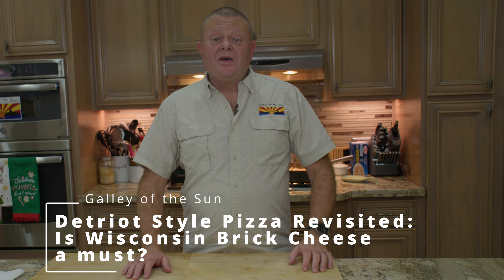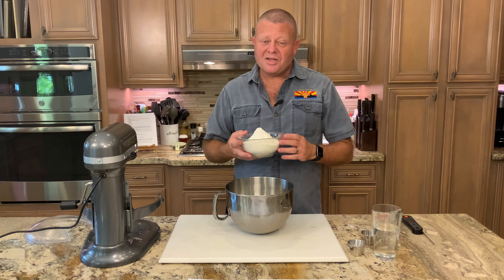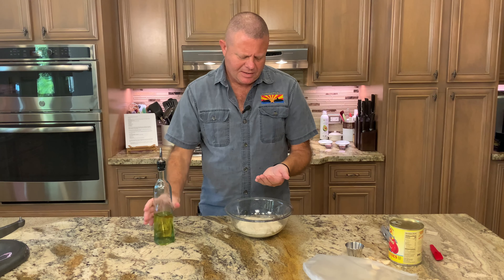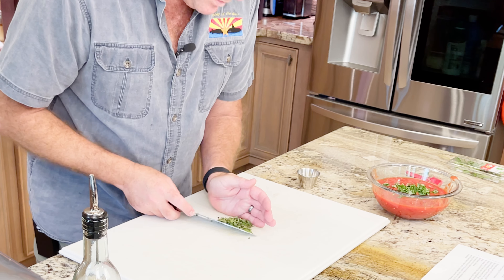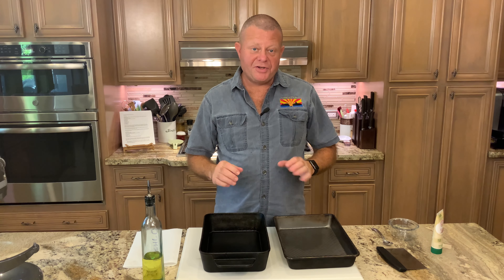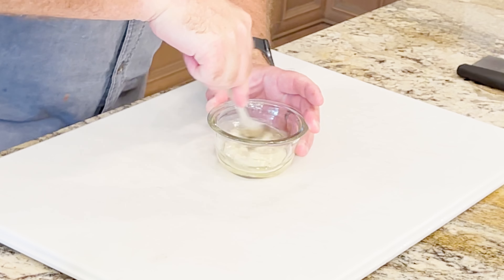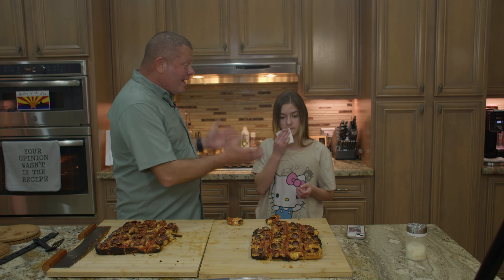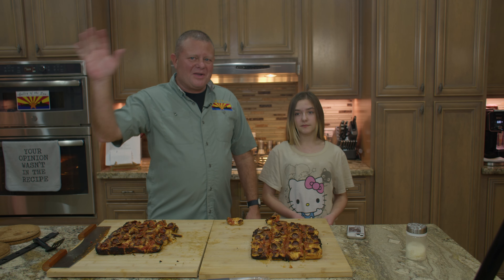Detroit Style Pizza Revisited: Is Wisconsin Brick Cheese the Key?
We made this before…and it turned out great…but we didn't have an important ingredient and had to use a substitute.  Now we have it and will see if it makes a big difference!

Our favorite food items, equipment and what we use to film our episodes can be found

Ingredients:
DOUGH

288g of water at 80-85F
2.4g rapid rise yeast
402g bread flour
8.4g tsp salt
(Traditional Detroit Style would use Lloyd pans.  What I have are a 8" x 12" cast iron baking dish and a 8" x 12" very close to Lloyd style pan.  If you have different sized pans than I do, ratio out the above ingredients.  If you do not, you risk having a crust that is too thin or thick or crust that will not crisp up as well)
6 tbsp oil (olive, avocado, etc) to coat pans

1. Place the above ingredients into a stand mixer with a dough hook and mix until you have a smooth dough.
2. Cover bowl with plastic and let it sit in warm spot for 30 minutes.
3. After 30 min, build more strength into the dough by grabbing an of dough, stretching it out, and folding back over. Rotate the dough 45-90 degreed and repeat 5-6 more times.
4. After these stretch and folds, tuck and fold the dough a few more times to shape and stretch the dough into a taught ball.
5. Oil a large glass bowl with olive oil, place the dough in the bowl, wrap with plastic wrap and set in warm place for 2 hours. After the 2 hours dough should have doubled in size, be buoyant, and slightly bounce back when poked.
6. To prep pans for dough, add 2-3 tbsp oil into each pan and smear over bottom and sides
7. Flip dough onto floured surface and divide in half.
8. Lay half of the dough into each pan and gently press to spread.
9. Cover pans and allow dough to relax for 30 minutes.
10. After the 30 minutes, gently stretch and press dough to cover the bottom of the pans
11. Cover again and let rise for 45-60mins.

For the Sauce:
1 28oz can of San Marzano whole peeled tomatoes
1 T of minced fresh oregano
2 T of minced fresh basil
4 cloves minced garlic

Place a splash of olive oil in a skillet on medium low heat.  Add the garlic and stir until fragrant (about 30 seconds).  Place the tomatoes into the skillet, crushing each with your hand as you add them, then pour the remained of the contents of the can into the skillet.  Add the basil and oregano and a splash of olive oil.  Bring to a simmer as you stir, then remove from heat once the sauce thickens (about 20-25 minutes).  This sauce needs to be good and thick, thicker than you would use for a pan pizza.  For a sauce with a bite, add crushed red pepper to taste.

TO BUILD AND BAKE THE PIZZA
2T Garlic Paste
1T Olive Oil
2.5 cups brick cheese, grated on the largest holes of grater  (If you cannot find Wisconsin Brick Cheese, use a mixture of low moisture mozzarella and Monty Jack Cheese)
6-8 oz of cooked Italian Sausage
1 stick of pepperoni, sliced about 1/16" thick  (If you use pre-sliced, make sure it has a natural casing.  This will give you those pepperoni cups filled with delicious pepperoni oil)
Grated parm
any other toppings of your choice

Preheat oven and pizza stone to 550F
Mix together the garlic and olive oil, then brush evenly over the crust.
Spread shredded cheese over the dough
Spoon sauce in three thick lines, lengthwise down each dough, leaving the cheese uncovered in the middle and on either side of the lines of sauce
Add Italian Sausage
Add pepperoni (or toppings of choice) on top followed by grated parm
Load pan directly on top of pizza stone and bake for 16-18 minutes. I recommend baking each pizza separately (one at a time) for ultimate crispiness.

Credits:
Edited with DaVinci Resolve Studio 18.6.5
Music courtesy YouTube Studio: Audionautix - Bustin Loose
Sound effects courtesy Freesound.org